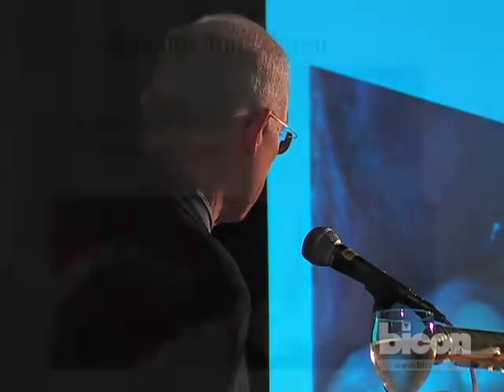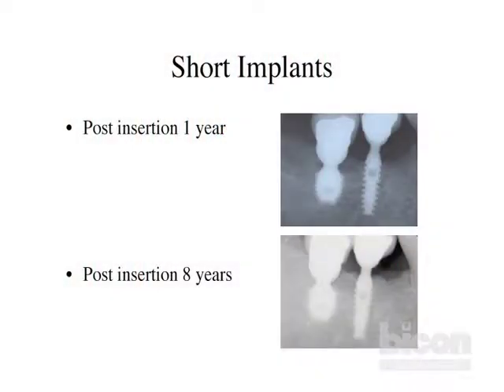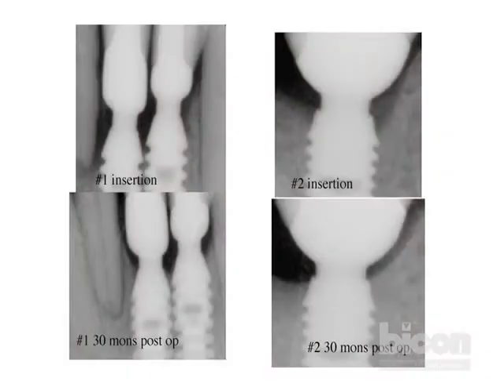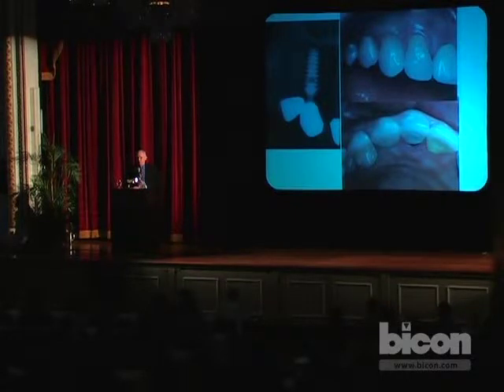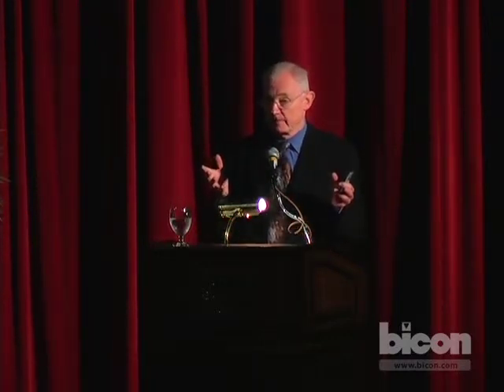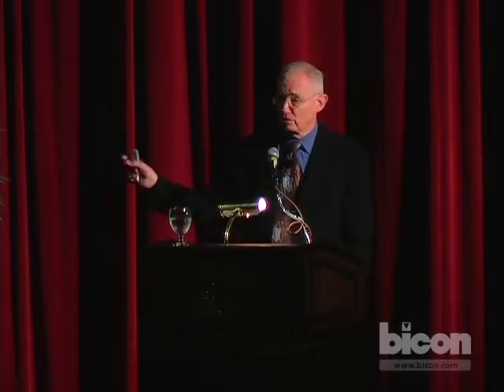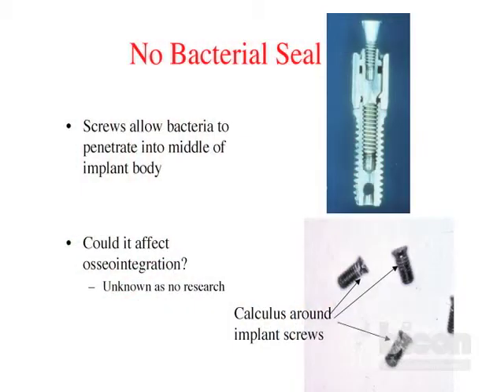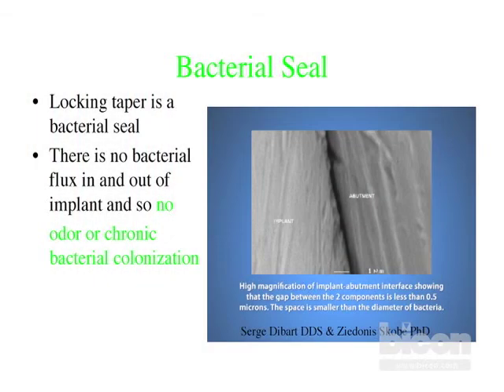The Bicon Design: Offering Unique Clinical Capabilities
Dr. Robert Chapman
Tufts University
Chairman of the Department of Prosthodontics and Operative Dentistry, School of Dental Medicine